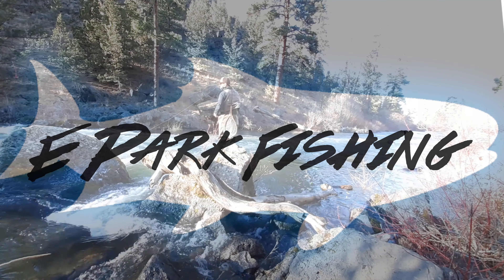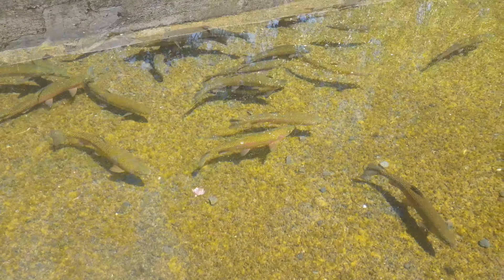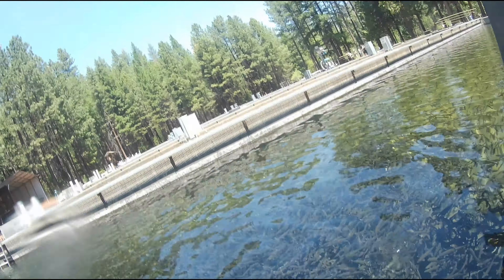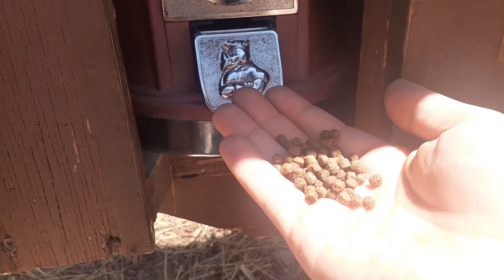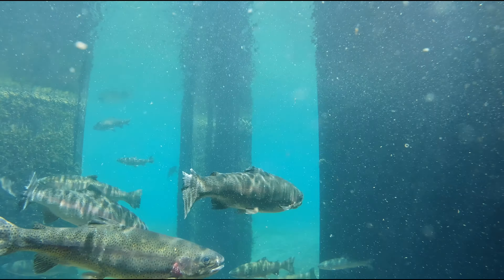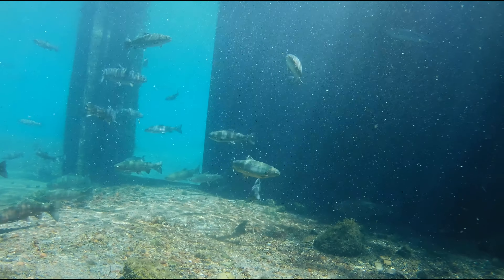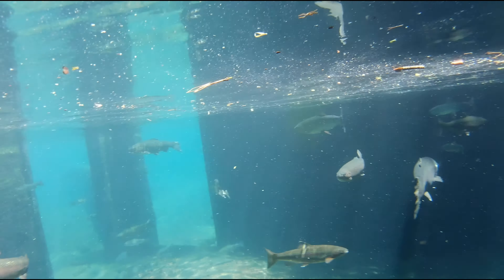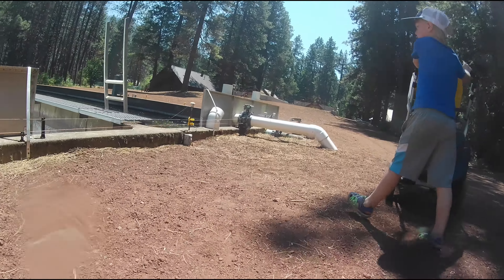GIANT Trout Feeding in Crystal Clear Water - Underwater Brood Trout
New Etsy store!

Today we're going to check out some amazing underwater footage of massive trout as they feed in crystal clear water. These are Hatchery Brood Trout, which tip the scales at 8 to 15 pounds!

I was lucky enough to have the permission of the ODFW to film these behemoths at the Wizard Falls fish hatchery. It's a beautiful hatchery on a legendary fly fishing river, the Metolius, which is known for it's clear, blue water.

Top Strike and I were able to give away 20 packs of spinners that are ideal for trout fishing, completely for free! And to the 20 people who got their spinners -- let us know what you catch on them!